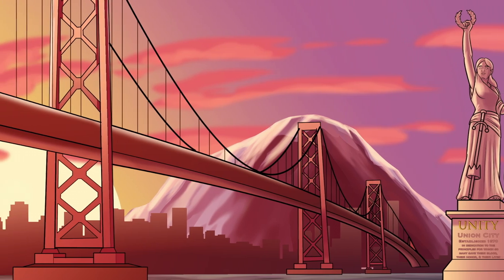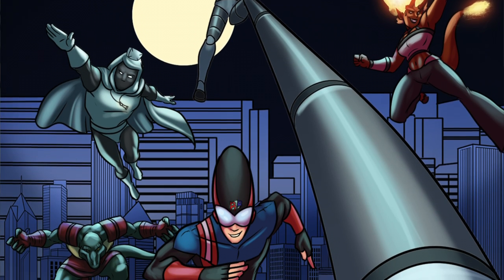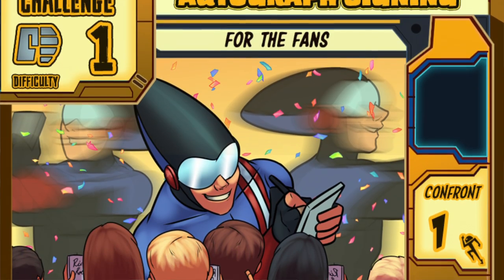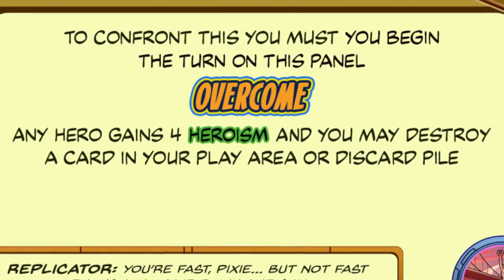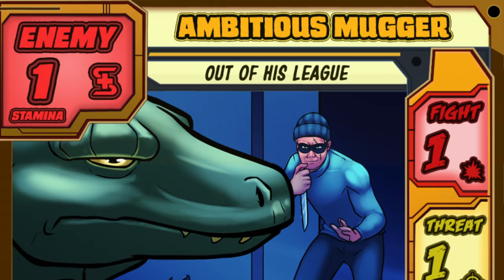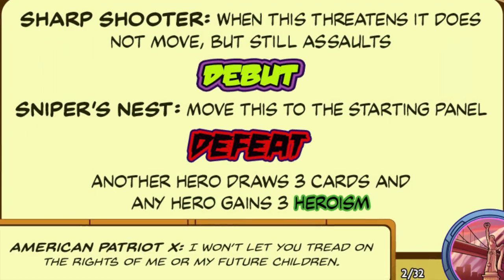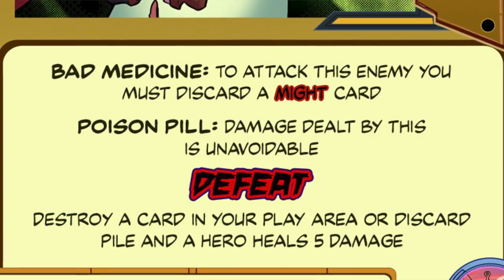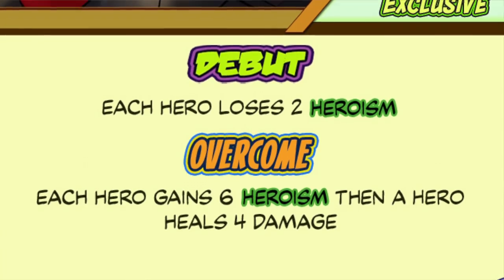City Spotlight: Downtown Union City Central Deck Union City Alliance Deck/Cards Profile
Downtown Union City is rife with conflict, challenges, opportunities, opponents, and more that reflect the day-to-day chaos in a city of superheroes.
This video covers the basics of City Cards, including what kinds of cards are found in the City Deck, the ratios of enemies to challenges and the ratio of valor challenges to speed challenges.
Speed challenges, the most common cards in Downtown Union City, and this video shows examples like Old Lady Up a Tree, Autograph Signing, and Hostage Situation. Valor challenges with more diverse and tactical rewards like Captain Great, Phone Booth, and Occult Symbol are also gone over.
Enemies also prowl Downtown Union City, from the innocuous like an Ambitious Mugger to tougher types like Steelheart. American Patriot X is tricky in a different way, much like the Giant Robot Squid, Lord of Night, and Mother Munchausen. These cards are more difficult to Defeat but not so difficult as any of the Issue 2+ Exclusive Cards.
Issue 2+ Exclusives are the most potent and perilous cards in the City Deck. Downtown Union City features several powerful cards that are all Issue 2+ Exclusive like Escaped Prisoners, a Train Derailment, and Great White, a neo-Nazi shark-man hybrid with arrogance to match his sinister strength!
This video gives you a great overview overall of City Cards through a selection of cards from the Central Downtown Union City Deck.